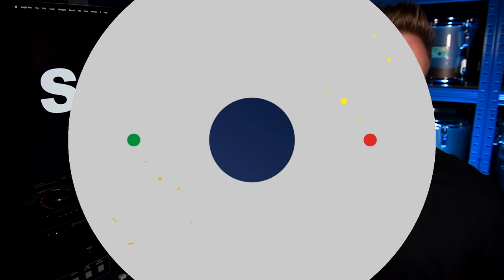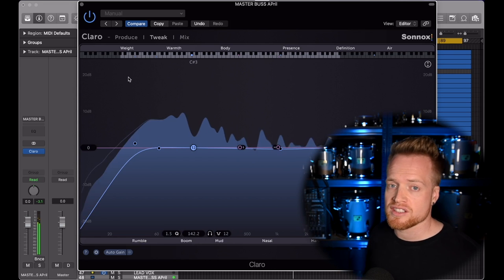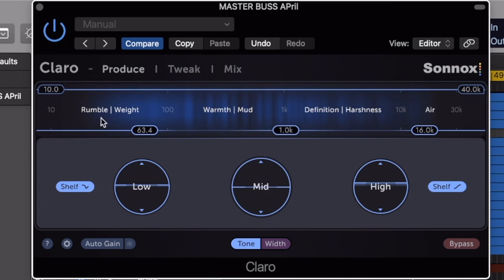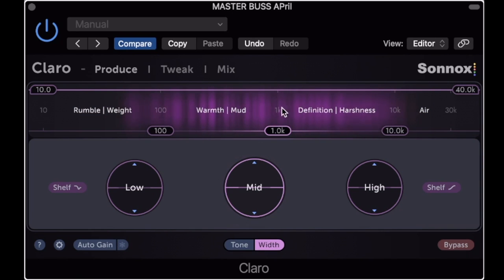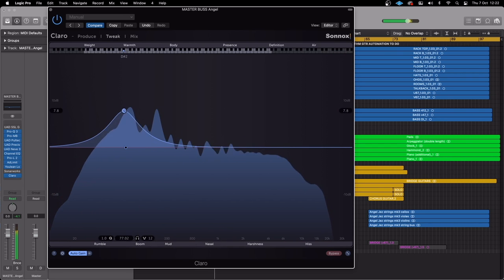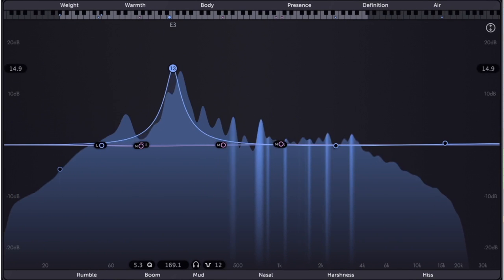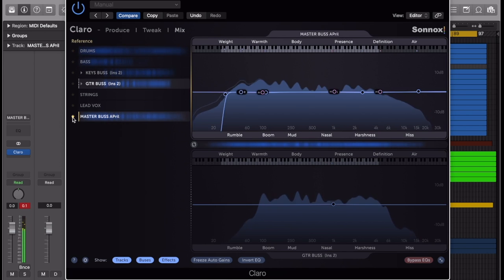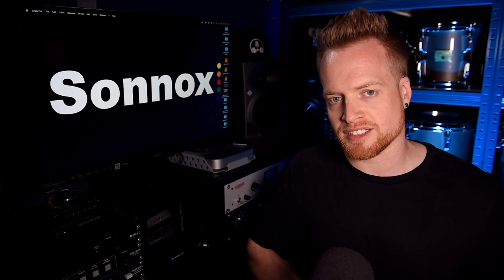Sonnox CLARO Explained: Introducing The Newest Member Of The Sonnox Family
Ed Thorne demos the brand new Sonnox Toolbox Claro EQ plugin.

Claro is a comprehensive EQ Plug-In that serves the production process from composition to final mix, with three distinct views, progressively adding deeper insight and precision to prevent mud, clutter, or harshness, helping you blend your tracks into a clear and balanced mix.

now.

MUSICIANS:
Drums - Ed Thorne
Bass - Jack Stevens
Keys/Strings - Jez Davies
Guitars - David D'Andrade